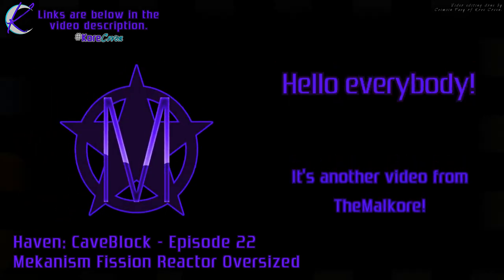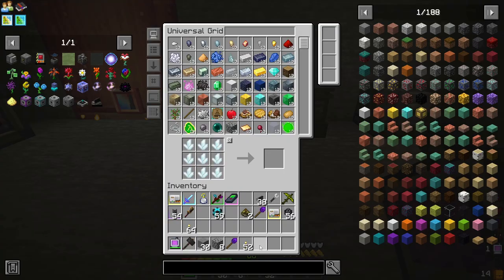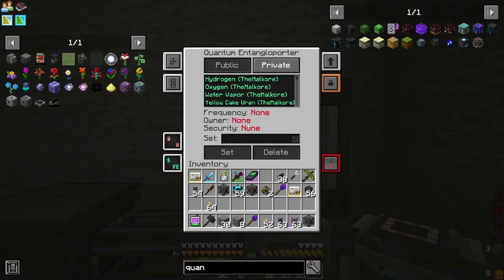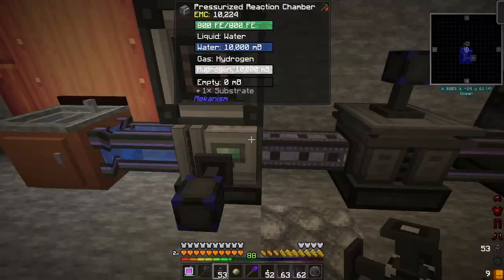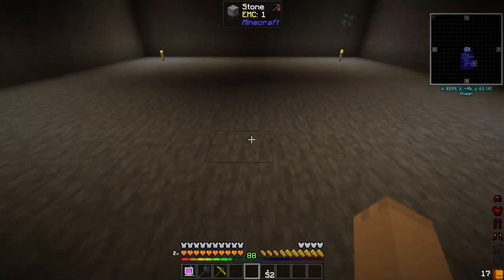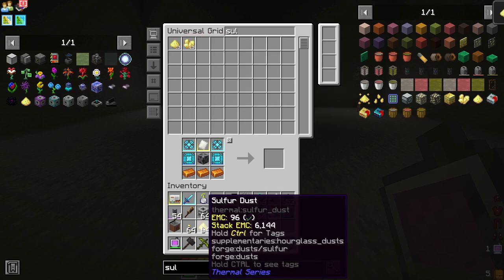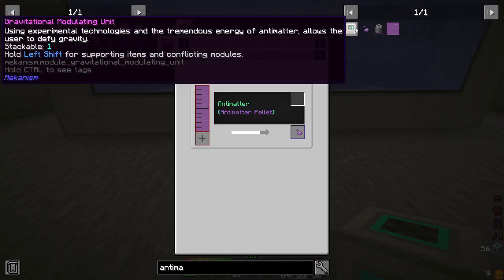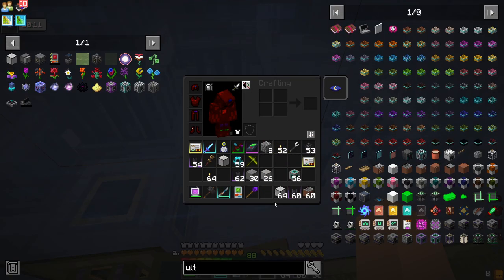Haven: CaveBlock 🟣 Episode 22 🟣 Mekanism Fission Reactor Oversized